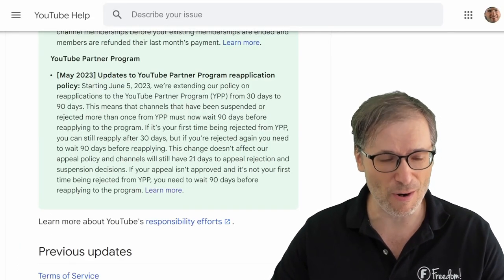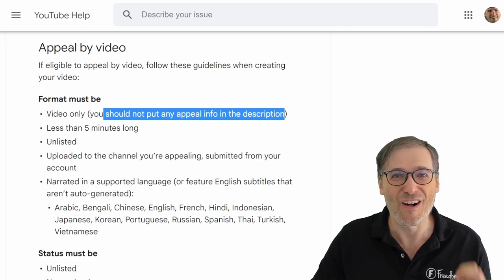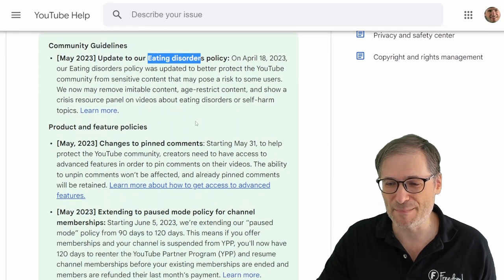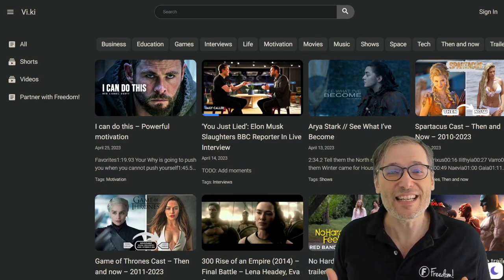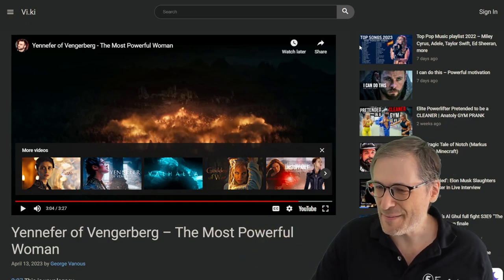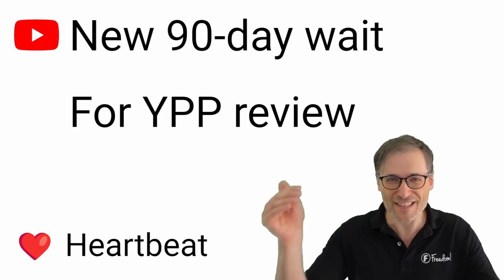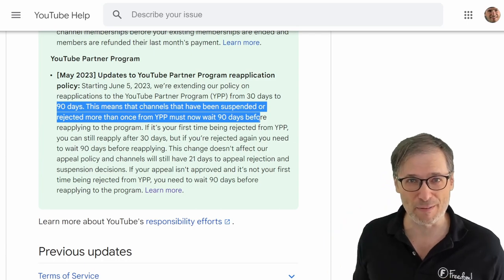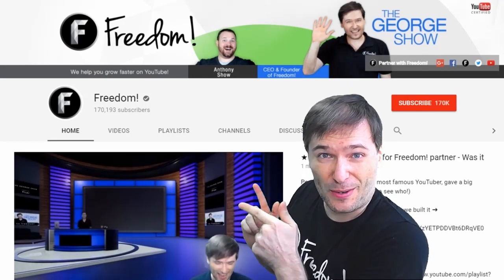New 90-day wait for YPP review! (YouTube Partner Program)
You must wait 3 months (90 days) before reapplying to the YPP if you have been rejected once before instead of waiting 1 month (30 days).

"Starting June 5, 2023, we’re extending our policy on reapplications to the YouTube Partner Program (YPP) from 30 days to 90 days. This means that channels that have been suspended or rejected more than once from YPP must now wait 90 days before reapplying to the program. If it’s your first time being rejected from YPP, you can still reapply after 30 days, but if you’re rejected again you need to wait 90 days before reapplying. This change doesn't affect our appeal policy and channels will still have 21 days to appeal rejection and suspension decisions. If your appeal isn't approved and it’s not your first time being rejected from YPP, you need to wait 90 days before reapplying to the program."

▼ Chapters
0:00 - 90-day wait for YPP review
0:22 - Official YouTube Help explains
0:49 - How to appeal a YPP-suspension
3:45 - Heartbeat helps you make money!
4:45 - is Viki (video wiki)
7:10 - Final words by George
8:16 - What is your Why? (to push you)
8:37 - George's Why
8:51 - How do you live forever? George explains
10:10 - Freedom! mission statement

▼ Links
We help you grow faster!

▼ Freedom! Writers